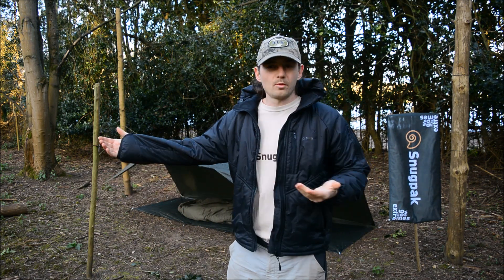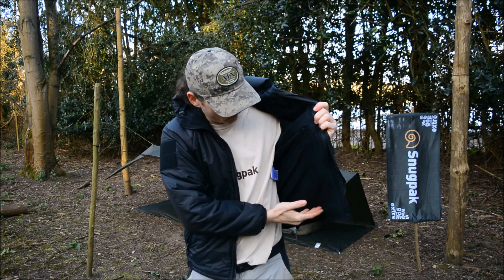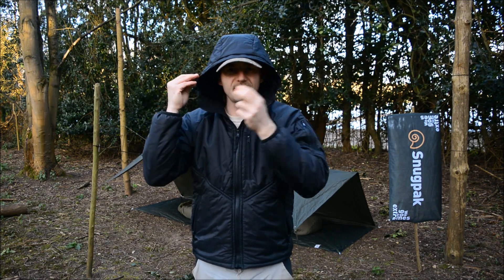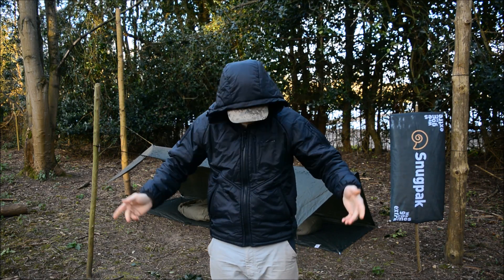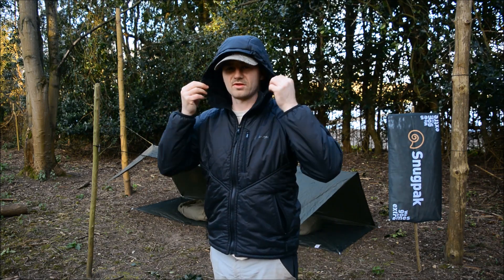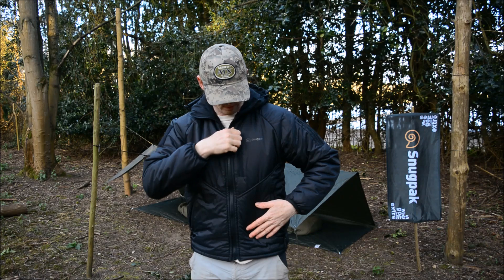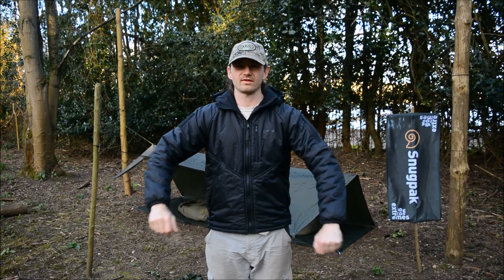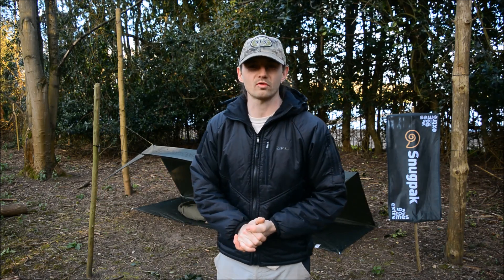Snugpak TAC3 Jacket (review)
Today, I'm pleased to show the Lightweight Snugpak TAC3 Jacket which features a decent roll-away insulated hood, warm micro-fleece inner & Paratex materials throughout, with Softie premier insulation at the core, helping to keep you warm, wind-free & well ventilated, wicking away any moisture build-up. All in all, a great versatile lightweight jacket.